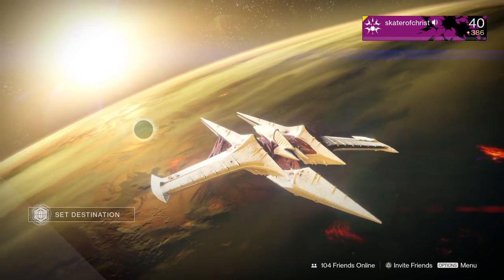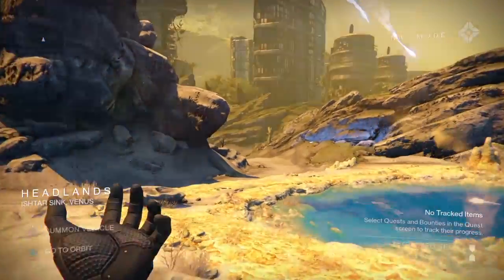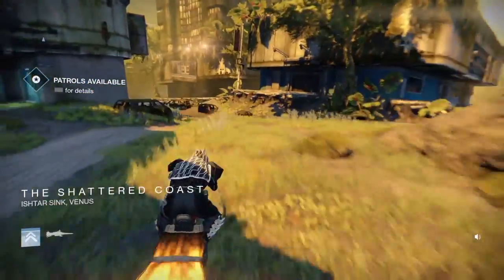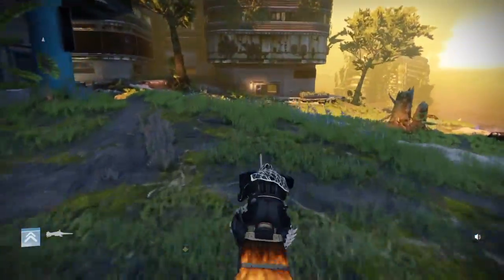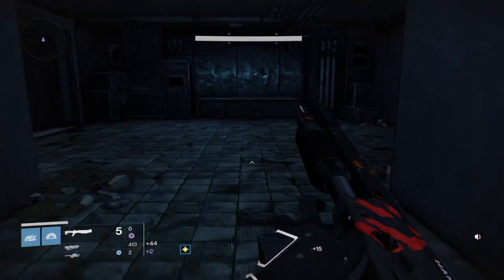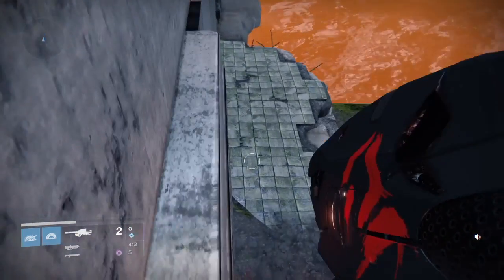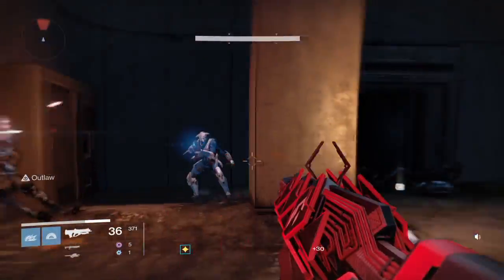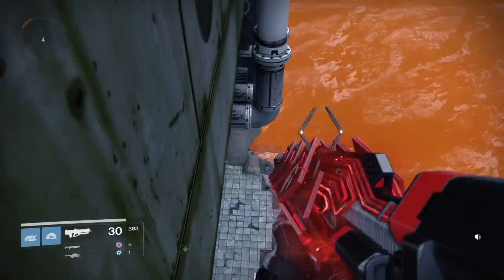Destiny loot cave farming location: Rise of iron!